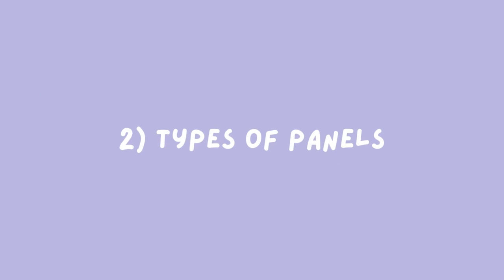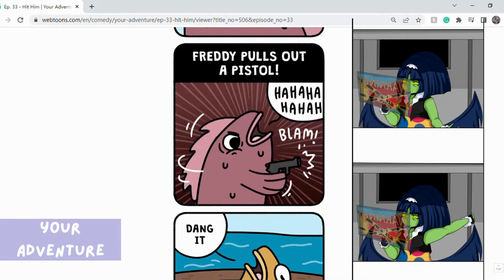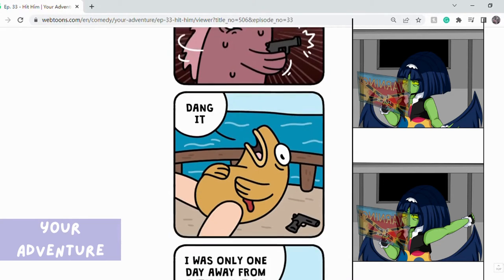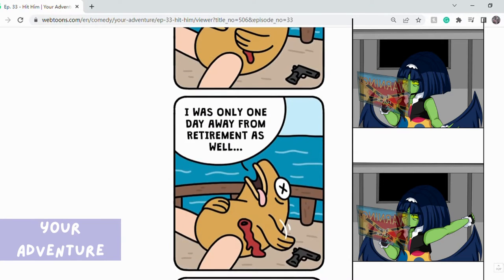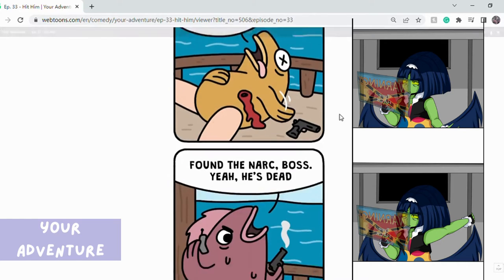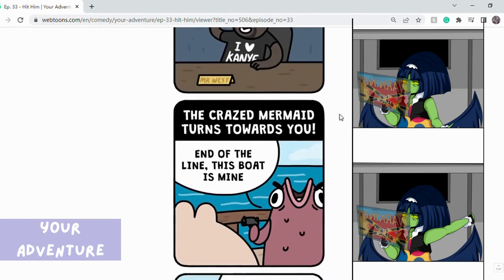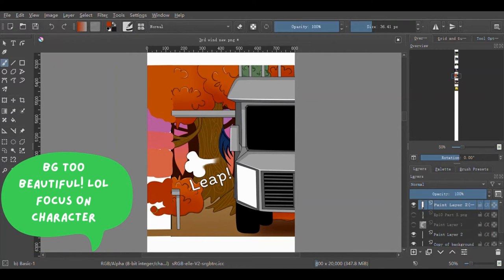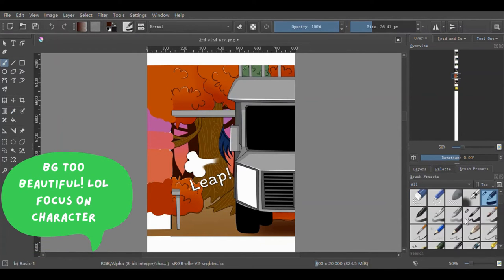Editing YOUR Webtoons ep3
Creating a webtoon is hard. In this series, I try to help canvas creators by editing their webtoons.
If you want me to edit your webtoon too, please leave the title, chapter and scene in the comments, I’ll take a look!

0:00 Intro
0:16 Breakdown of the scene
0:42 How does it make you feel?
2:46 Dynamic movement
3:28 Backgrounds
4:02 Before and After

Today’s webtoon:
3rd Wind’s the Charm by idkhaveart

Softwares I use:
Krita

Developmental (plot) editing.